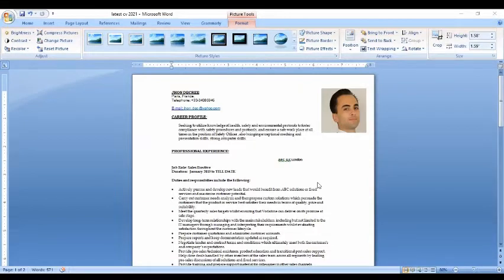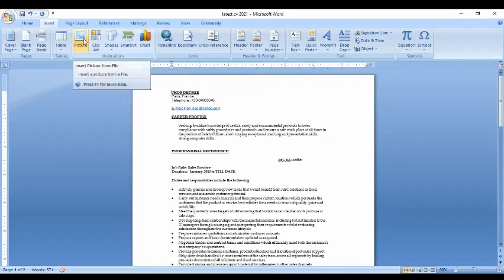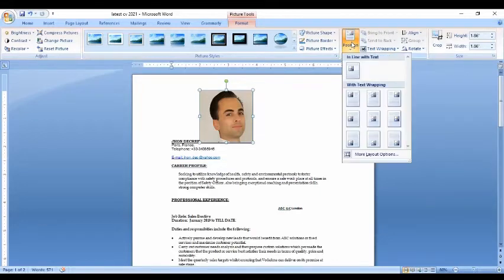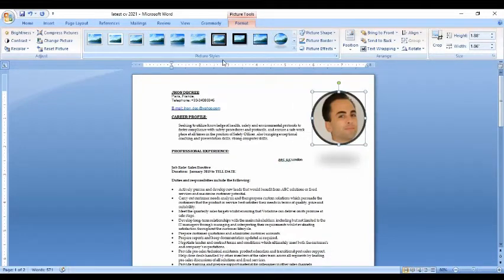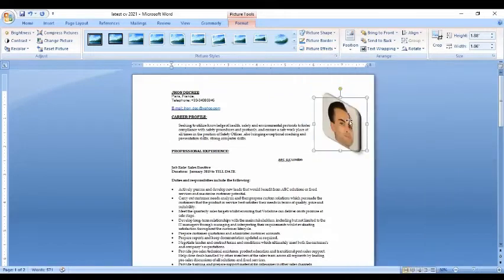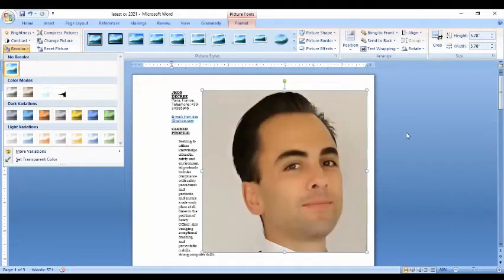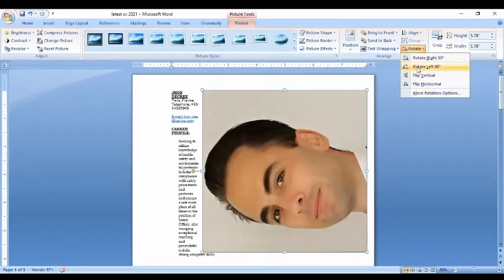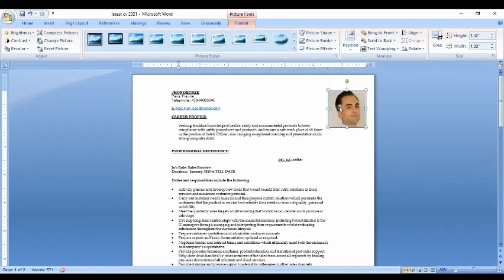How to insert picture in resume or cv in MS Word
How to insert a picture in resume or cv in MS Word, so after watching this video you can insert picture or photo in resume or cv with simple steps in the normal way or you can insert a picture in resume with the help of Microsoft word shapes.